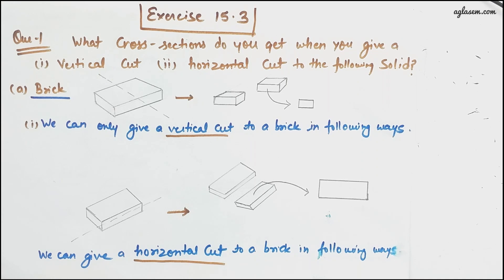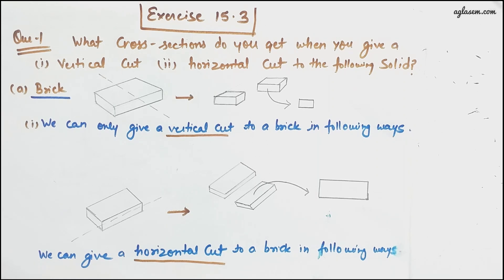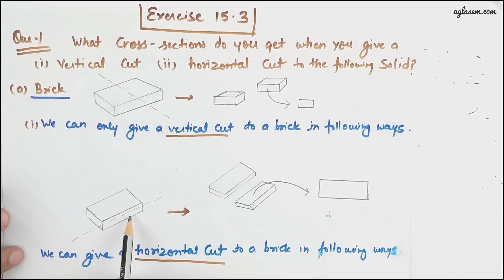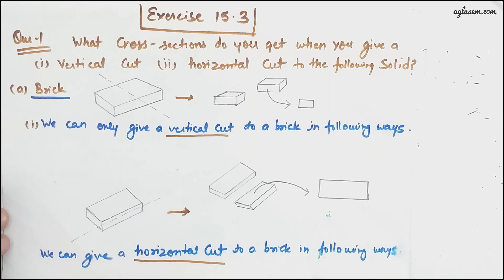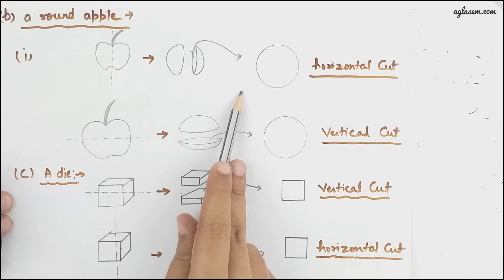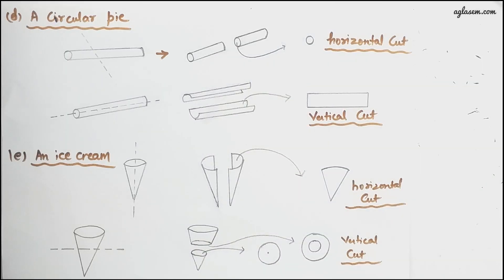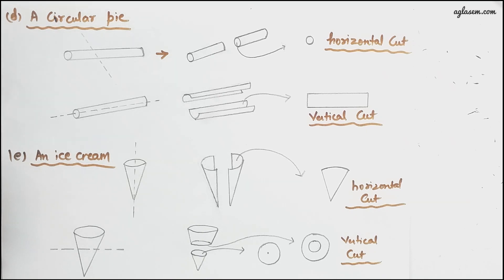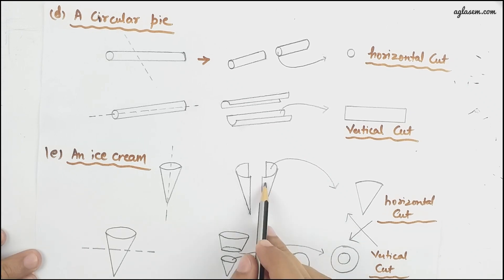NCERT Solutions Class 7 Maths Chapter 15 Visualising Solid Shapes (Ex. 15.3)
Class 7th NCERT Mathematics  Exercise 15.3  ‘Visualising Solid Shapes’.

This video provides the solutions of chapter 15 Visualising Solid Shapes from textbook ‘Mathematics’. In our videos we constantly try to provide you with updated and authenticate information. Through our Maths NCERT videos, not only you can find solutions to your unsolved questions but also you can revise your chapters. We are here to help you in every aspect from studying to last minute revision. It is your constant support that is helping us to grow. We will keep solving your problems like this.